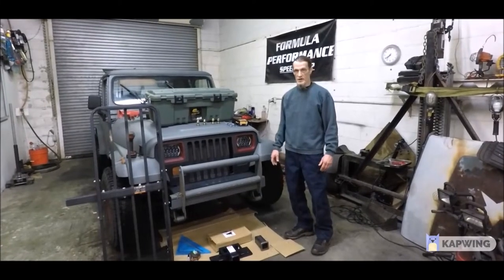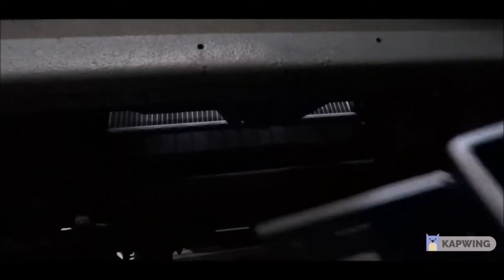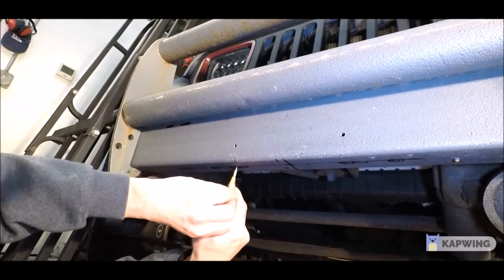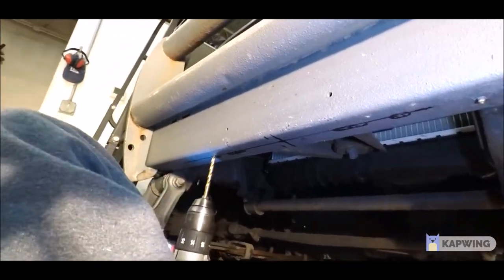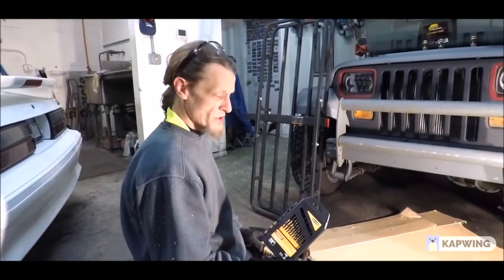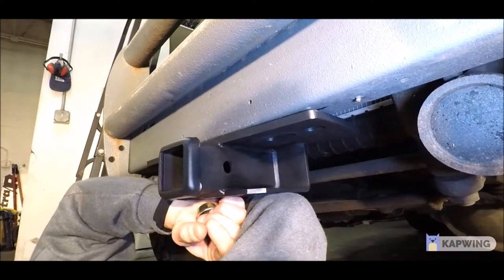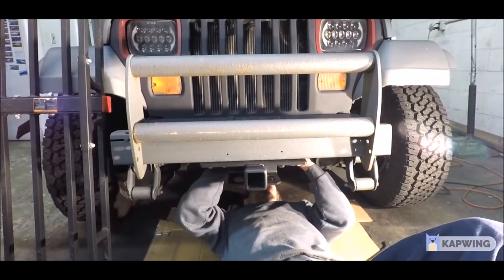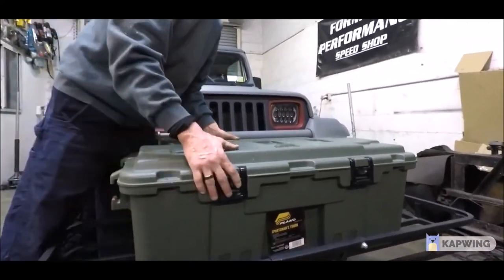Cheap Front Hitch Mount For Jeep Wrangler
How to install a cheap front hitch mount with a 2 in. receiver to a Jeep Wrangler YJ  and Jeeps with a flat front bumpers. Add extra storage to your Jeep with a front hitch mount and use it to install a 500 lb. weight capacity Steel Cargo Carrier. The "Joker" Jeep gets some much needed upgrades.

Parts used in thsi video:
HAUL-MASTER
5000 Lb. Step Bumper Receiver

Titanium Split Point Drill Bit Set, 29 Pc
WARRIOR
Split Point Titanium Drill Bit Set, 29 Pc.

WARRIOR
Titanium Coated High Speed Steel Step Bit Set, 2 Pc.

Do repairs at your own risk!

FORMULA PERFORMANCE